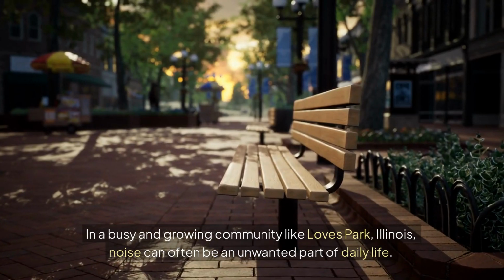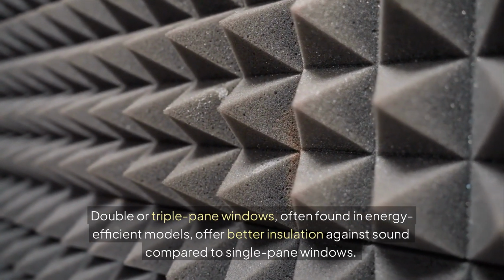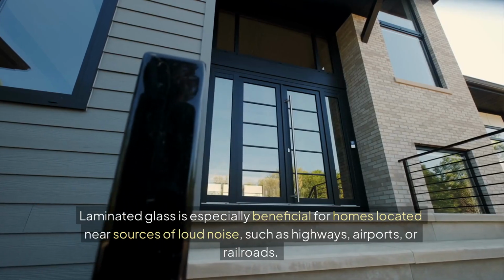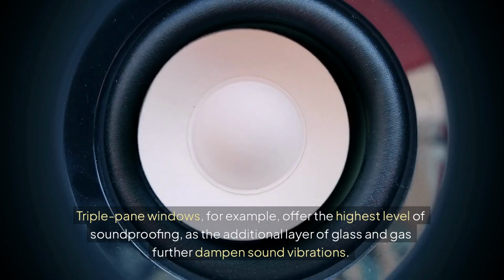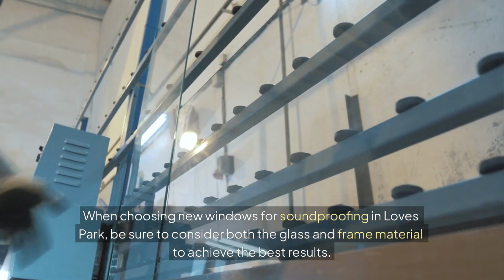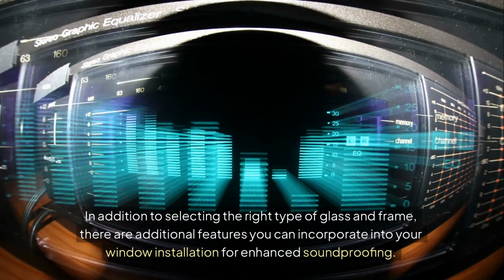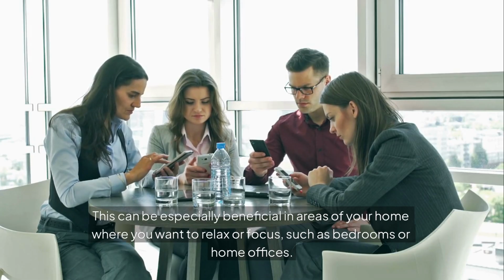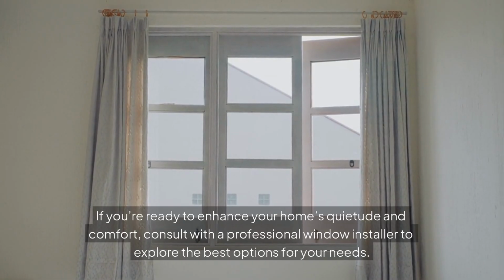How Window Installation Can Improve Your Home’s Soundproofing in Loves Park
- In a busy and growing community like Loves Park, Illinois, noise can often be an unwanted part of daily life. Whether it's traffic from a nearby road, the hum of lawnmowers in the neighborhood, or simply the general hustle and bustle, unwanted noise can disturb the tranquility of your home. If you’re looking for a way to create a more peaceful indoor environment, window installation is one of the most effective solutions for soundproofing your home. New, high-quality windows can dramatically reduce the amount of outside noise that enters your home, making your living space more comfortable and peaceful. Here’s how installing the right windows can improve your home’s soundproofing and create a quieter, more serene atmosphere in Loves Park. One of the primary benefits of energy-efficient windows is their ability to keep your home comfortable, but they also help with noise reduction. Double or triple-pane windows, often found in energy-efficient models, offer better insulation against sound compared to single-pane windows. The additional layers of glass, along with the insulating gases between the panes, create a barrier that dampens external sounds from entering your home. Laminated glass is a popular option for homeowners looking to enhance their home’s soundproofing capabilities. This type of glass is made by sandwiching a layer of plastic between two panes of glass, creating a barrier that absorbs sound vibrations. The plastic layer is specifically designed to reduce sound transmission, making laminated glass windows highly effective at blocking out external noise. Installing high-quality, soundproof windows in your Loves Park home is an investment that offers significant benefits. Whether you’re looking to block out traffic noise, improve privacy, or create a more peaceful atmosphere indoors, window installation is one of the most effective ways to achieve these goals. From energy-efficient options to laminated and triple-pane glass, the right windows will dramatically improve your home’s soundproofing, making your living space more comfortable and enjoyable. If you’re ready to enhance your home’s quietude and comfort, consult with a professional window installer to explore the best options for your needs.